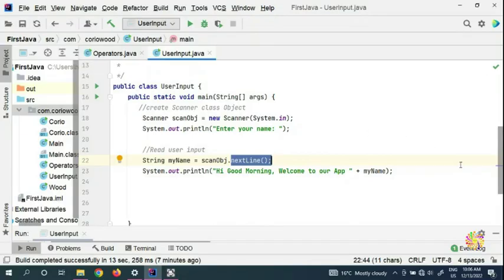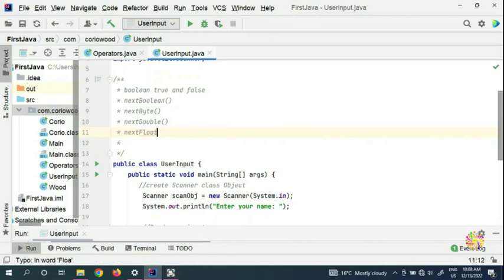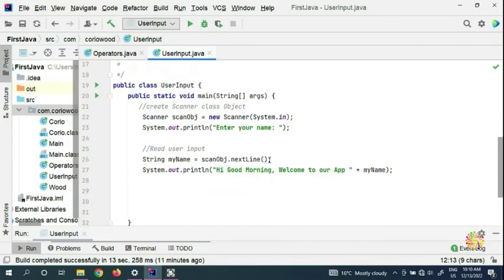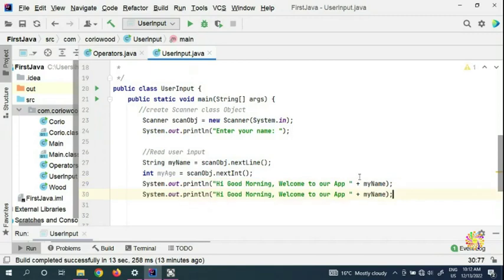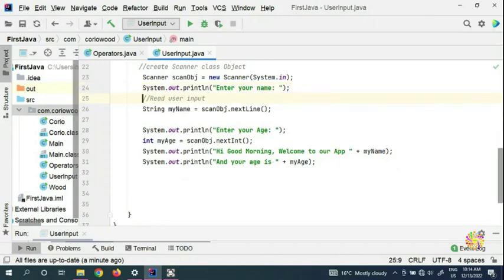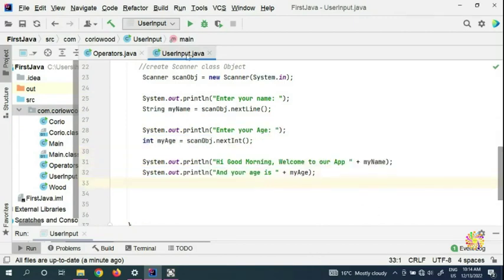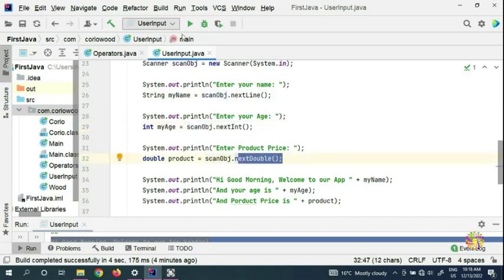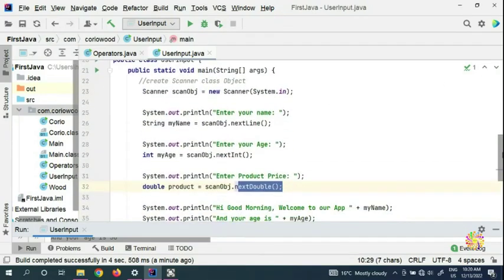26. Introducing Java Scanner Class different Input Types | Working with Scanner class input types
In this video we are introducing Java Scanner class different input types